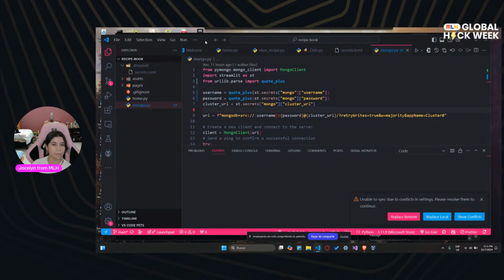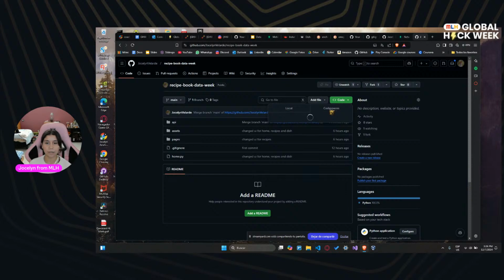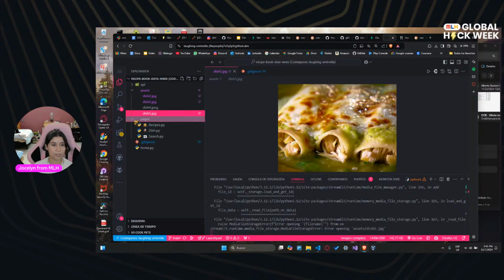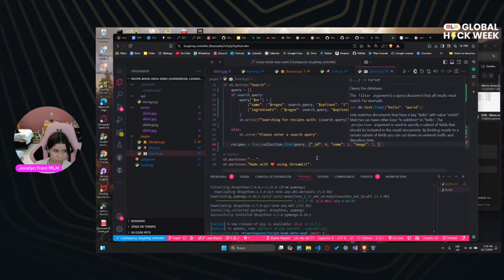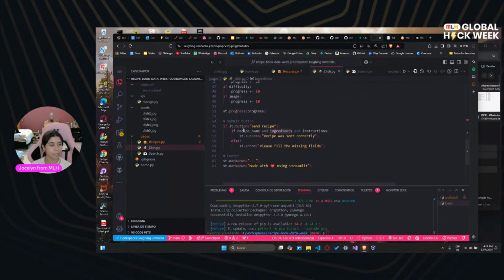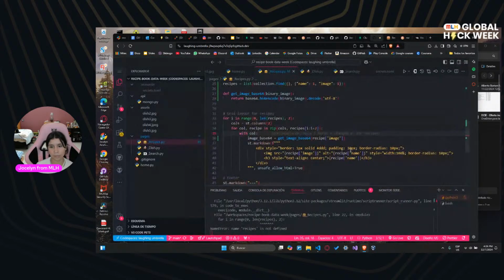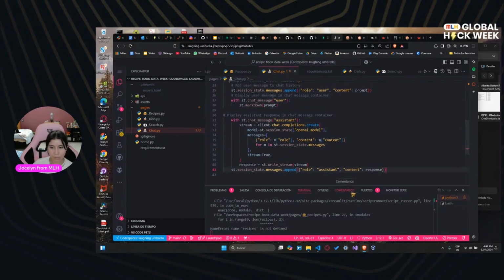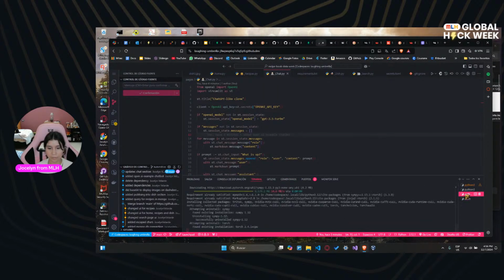[GHW Data Week] Bringing data to life using Streamlit Part 2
Get introduced to Streamlit, an open-source Python library that makes it easy to share and build custom web apps for machine learning, data science, and more!

Join Jocelyn, Coach at MLH, to know how you could use this tool to bring data to life!